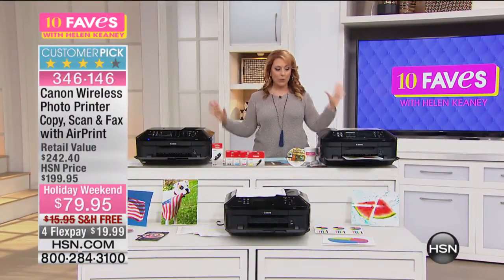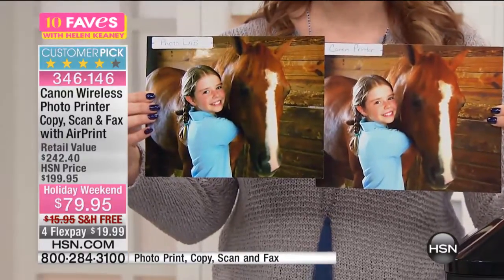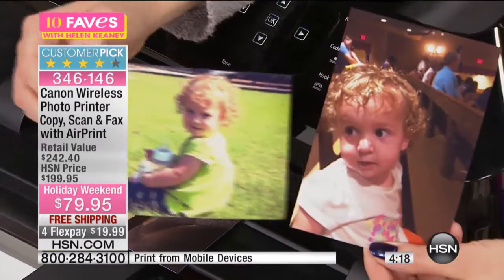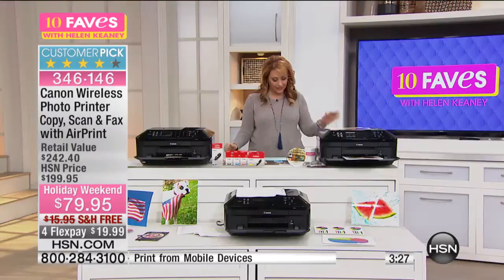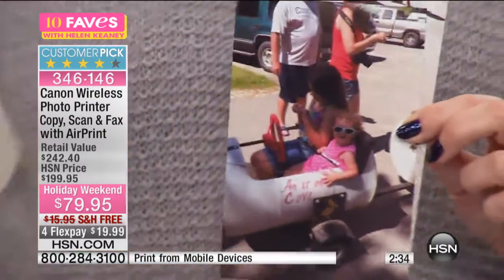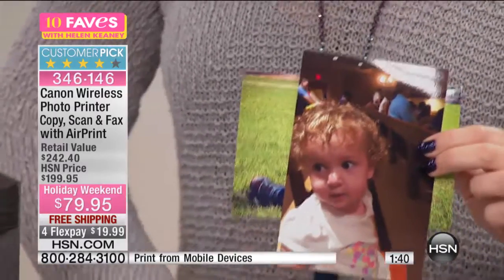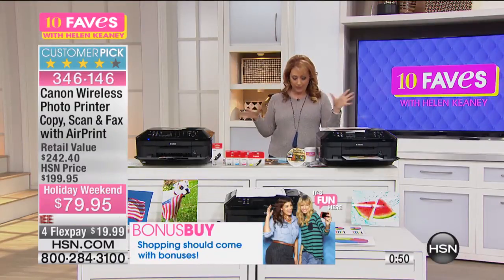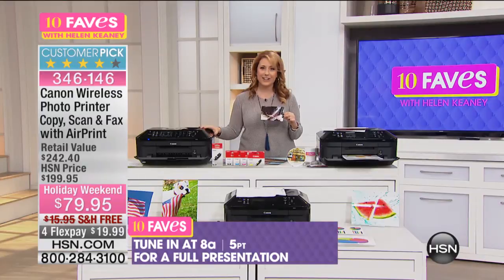Canon PIXMA MX922 Wireless AllinOne Printer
Canon PIXMA MX922 Wireless AllinOne Photo Printer, Copier, Scanner and Fax with Mobile Printing and Software
You live in a busy household. On any given day, your son might print a research essay,...